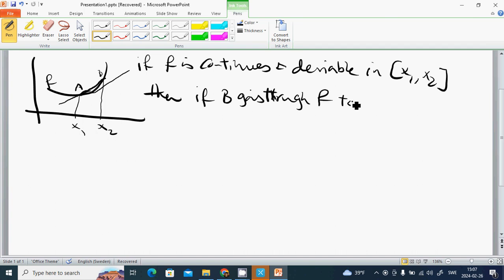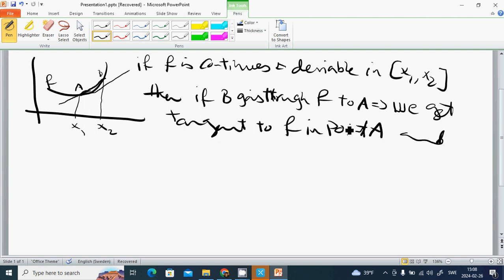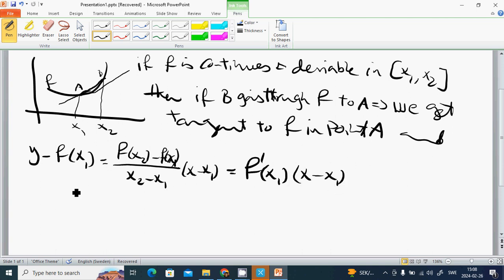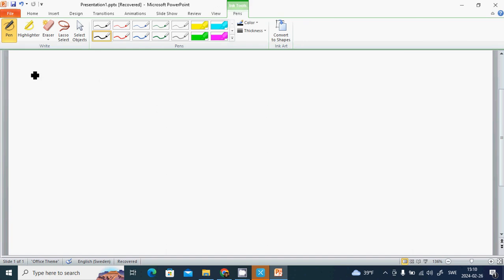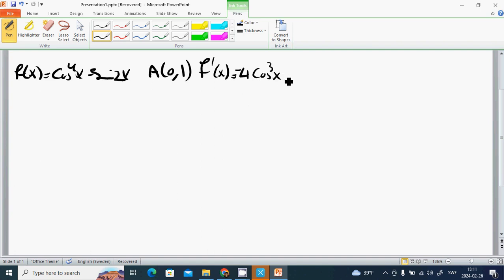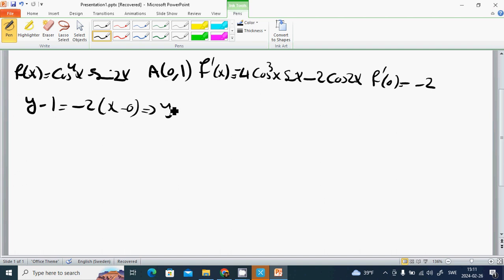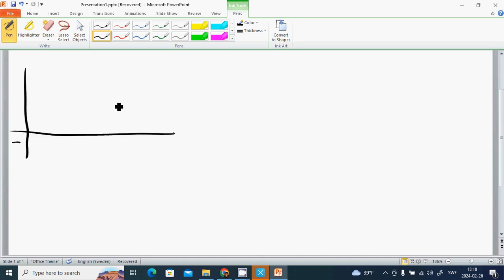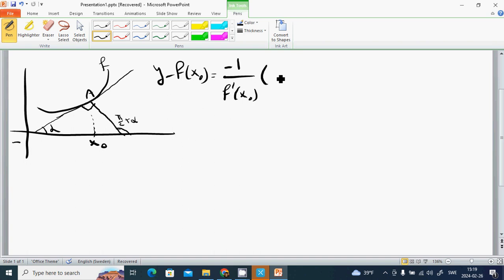27 function, tangent, perpendecular